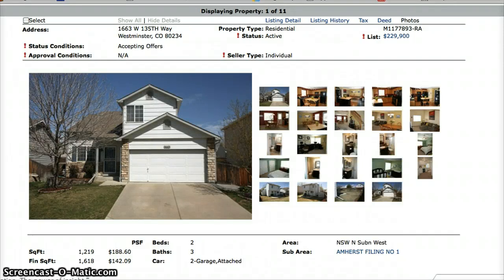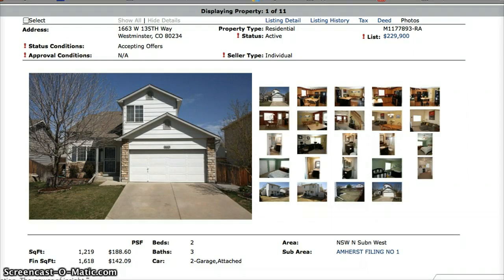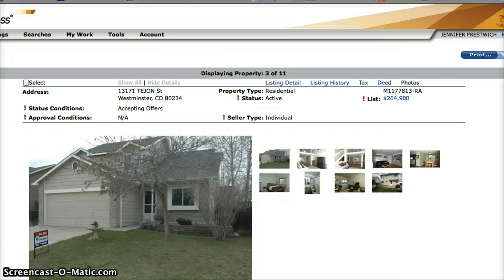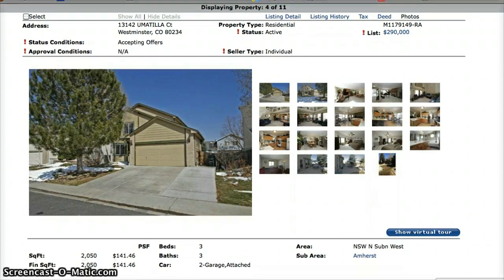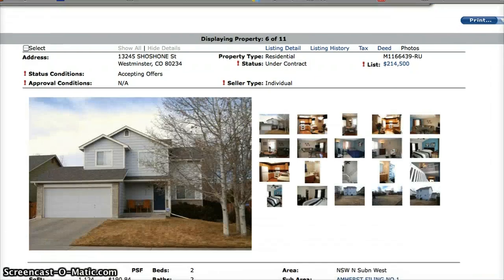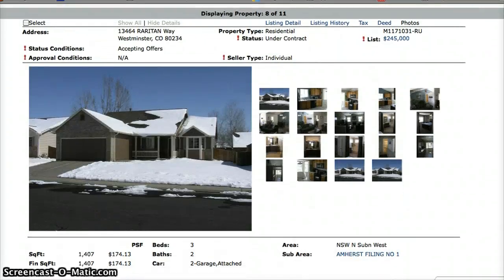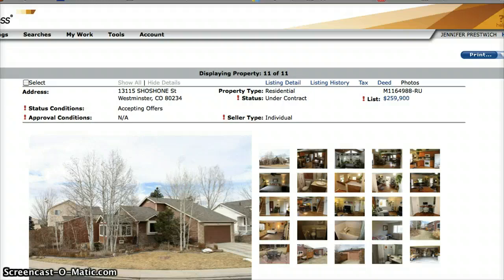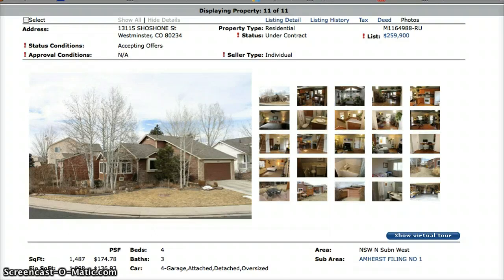Westminster CO-Amherst Weekly Hot Sheet April 23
Active and Under Contract Homes in Amerst, Westminster CO